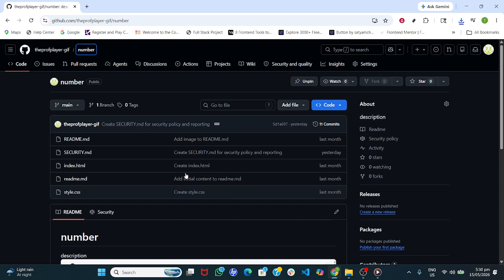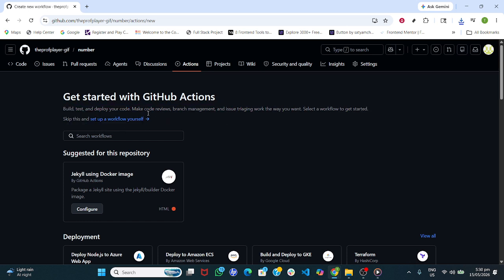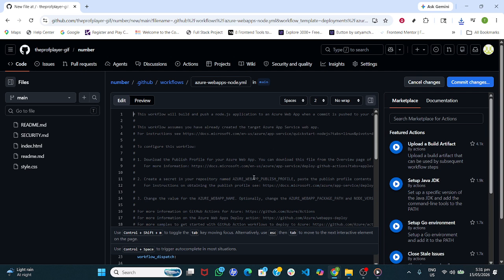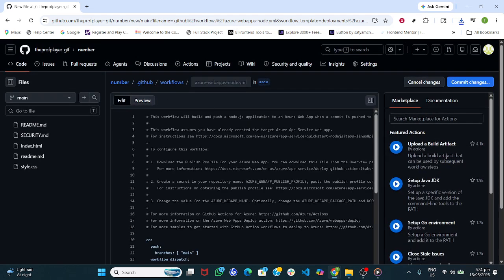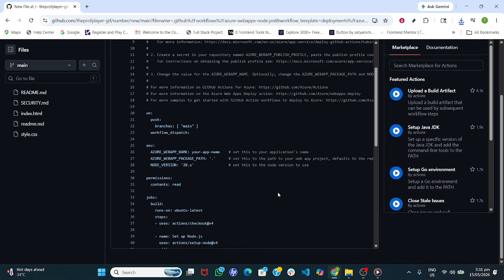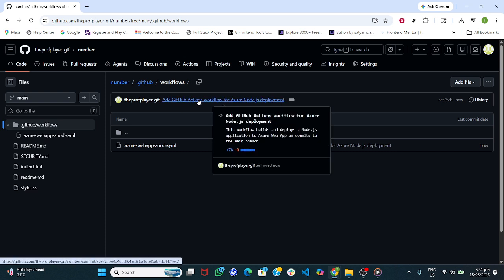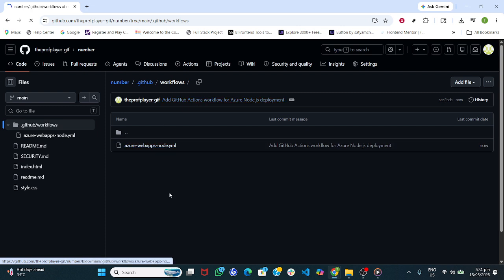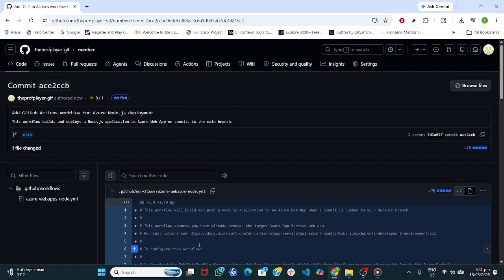How to Deploy Node.js to Azure Web App in Github (Full Guide 2026)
In this video, we discuss how to deploy Node.js to Azure Web App in GitHub using GitHub Actions. We'll show you the exact steps to set up a CI/CD pipeline that automatically builds and deploys your Node.js application to Azure Web App with every push. Whether you're looking to deploy Node.js to Azure Web App or configure GitHub Actions for Azure deployment, this tutorial covers everything you need.

00:00 Introduction and Prerequisites
00:11 Prerequisites for Deployment
00:26 Navigating to GitHub Actions
00:53 Locating the Azure Template
01:10 Configuring the Workflow File
01:36 Editing Placeholder Values
02:07 Deployment Credentials Setup
02:37 Monitoring the Deployment
02:47 App Live and Conclusion